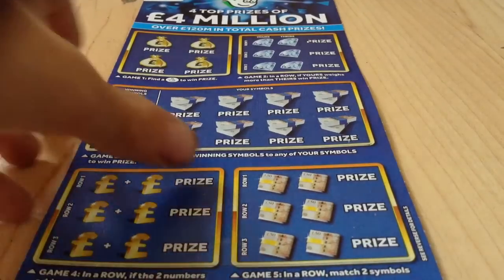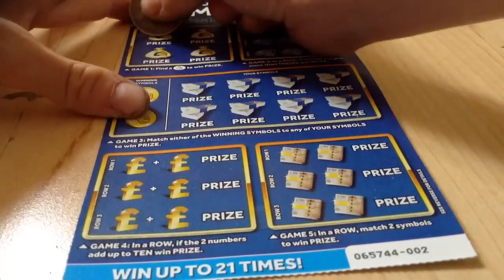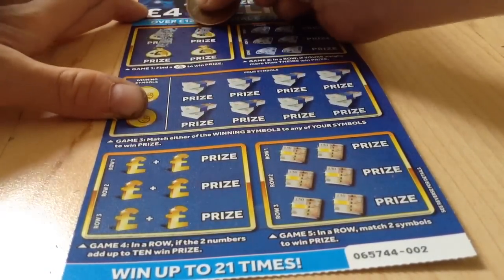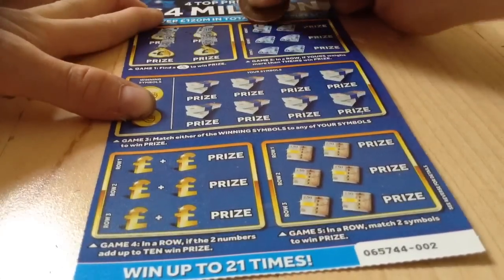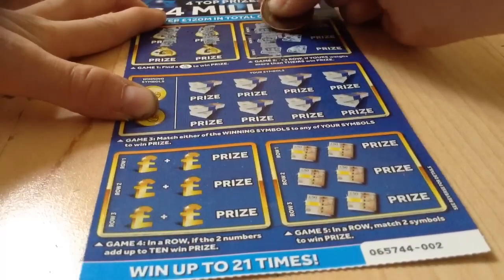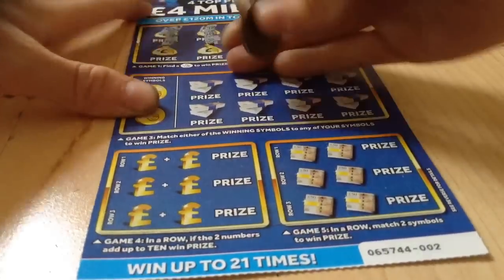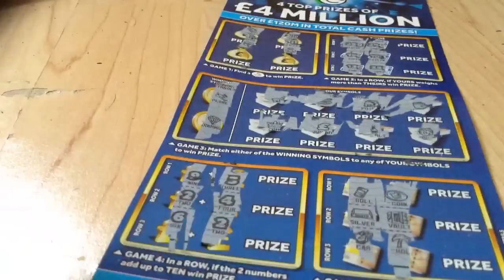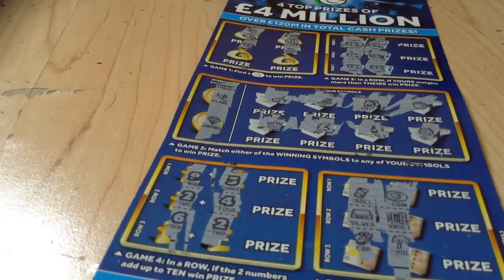The new 4 million blue scratchcard